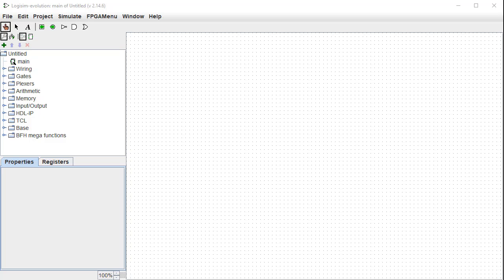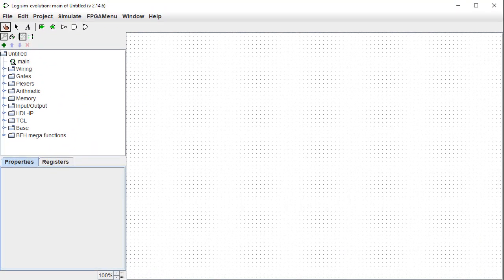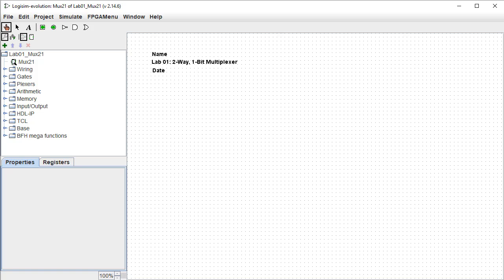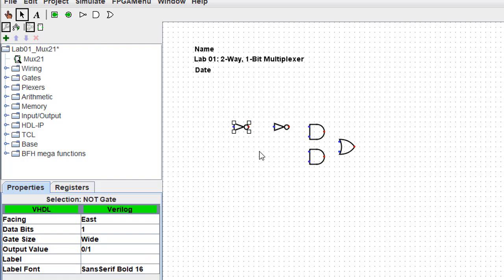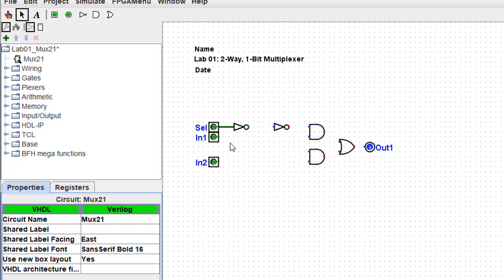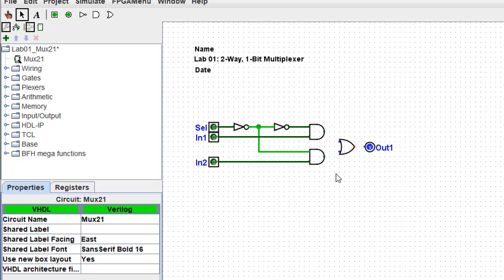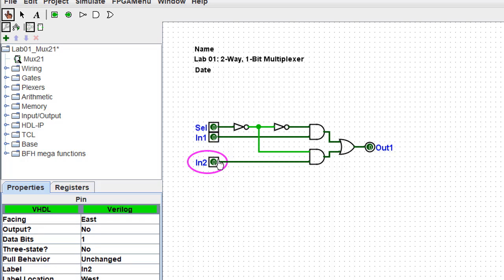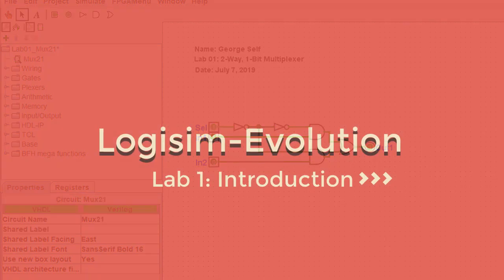Logisim Evolution Lab01: Introduction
CIS 221 students at Cochise College use Logisim-Evolution to simulate digital logic circuits and this video is one of a series designed to teach the fundamentals of that simulator. This is the video for Lab #1: Introduction.

The lab manual and student files can be downloaded The lab manual is named "dl_lab.pdf" and the student files are found in the "Student_Files" folder.

The digital logic text that this lab was designed to support can be downloaded The text is named "dl.pdf" and can be freely downloaded.

Both sites are GITHUB repositories and anyone can clone these books to use or modify as desired.